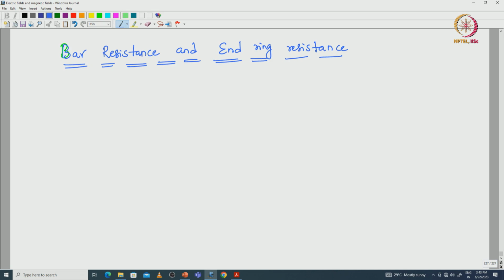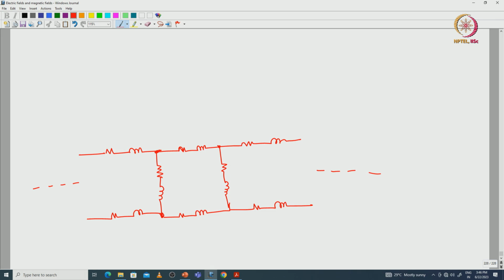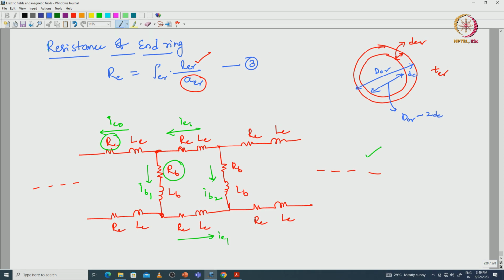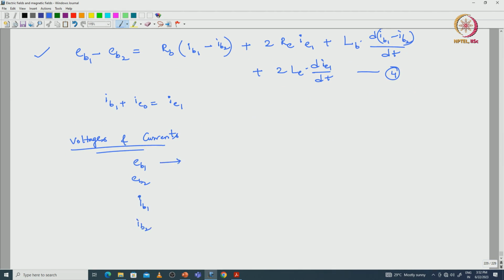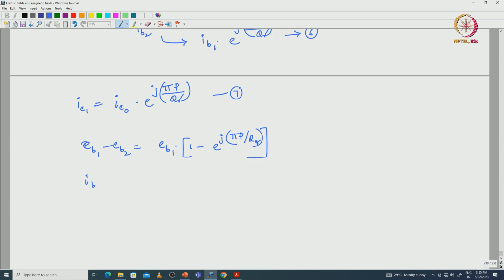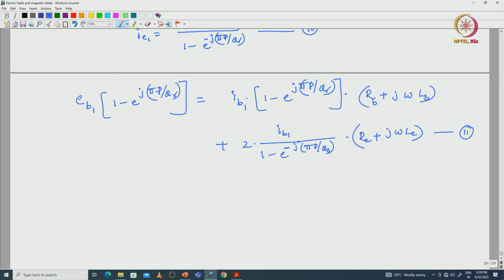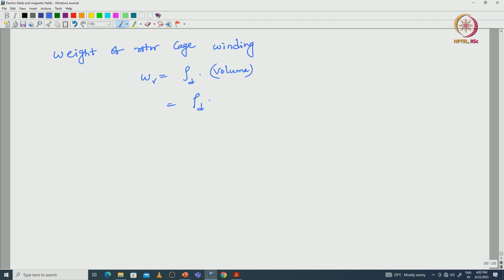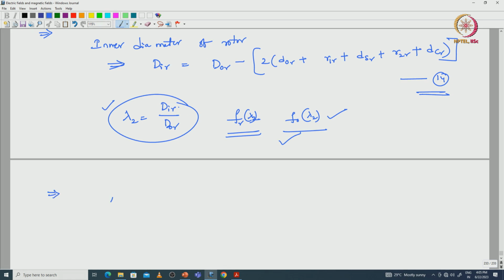Lec 44 Design of Induction Machine- Rotor Design -4 (Resistance of Rotor Winding)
Bars, End rings, Resistance, Mesh, Volume, Weight, Length of bar